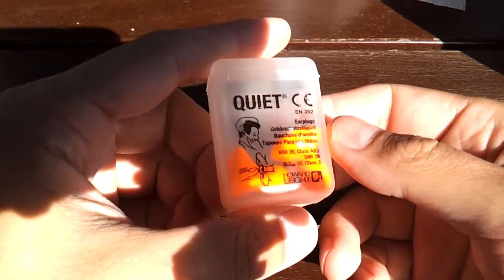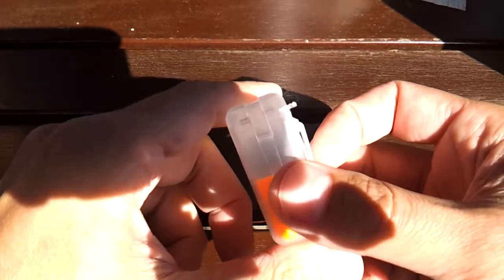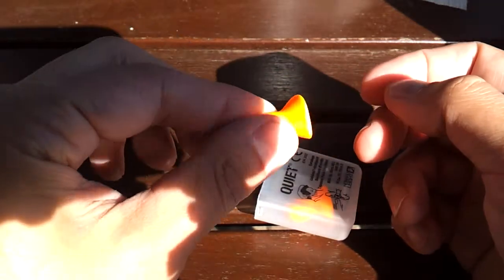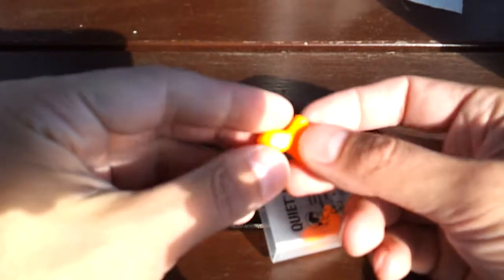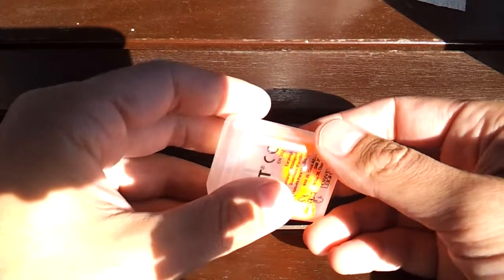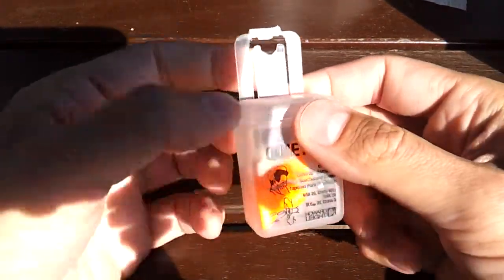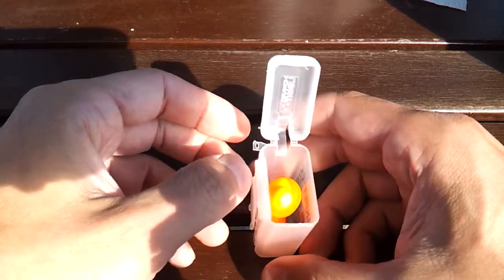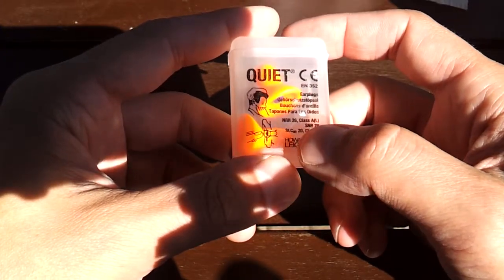Quiet earplugs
Best earplug ever